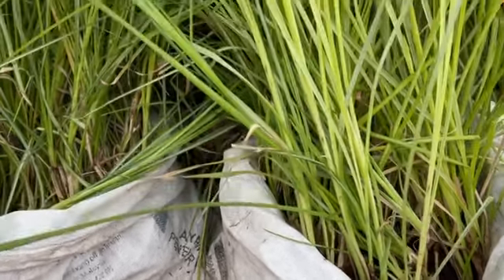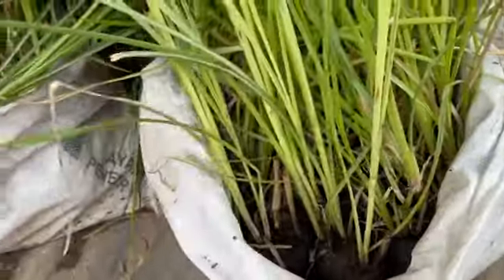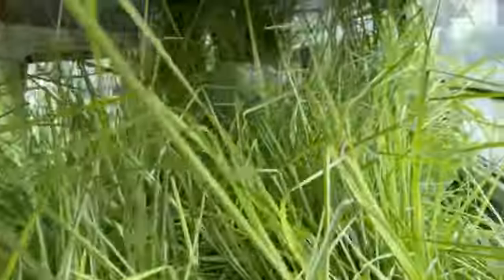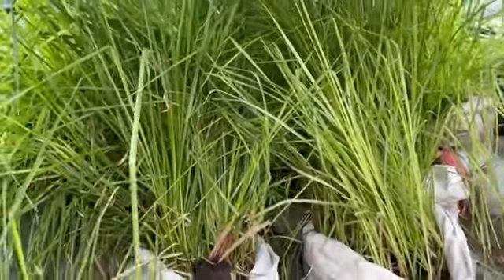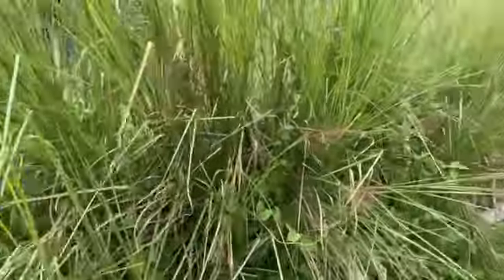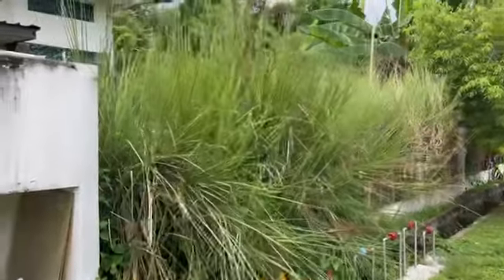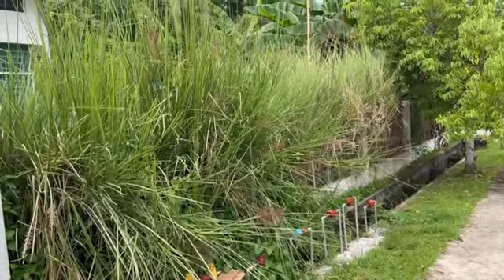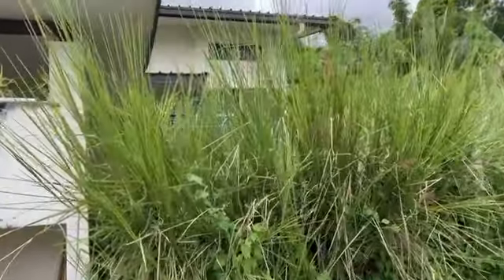Another VETIVER GRASS DELIVERY IN SABAH MALAYSIA. LANDSLIDE PROBLEMS ARE INCREASING GLOBAL WARMING